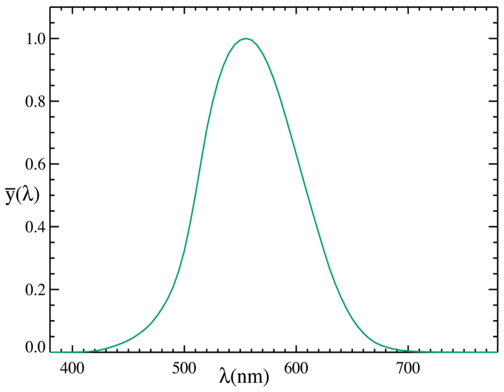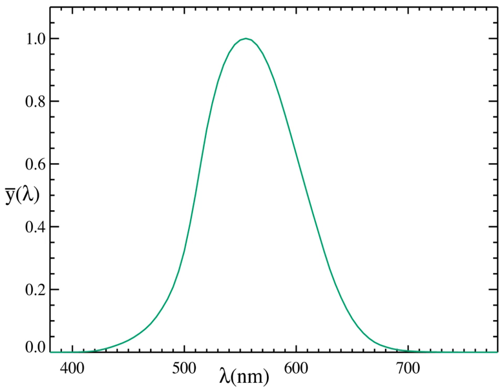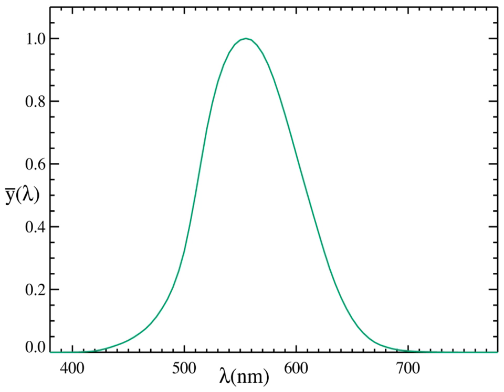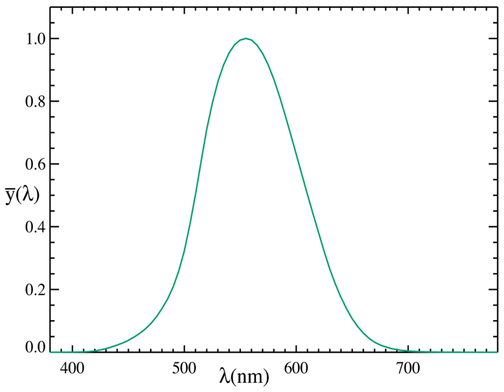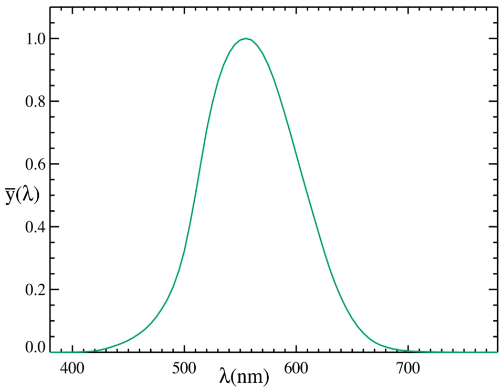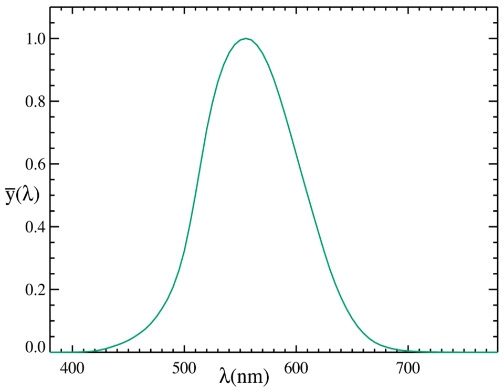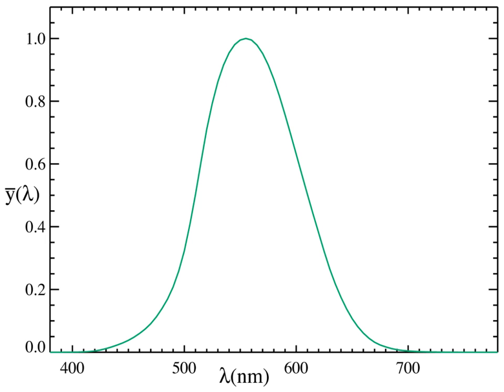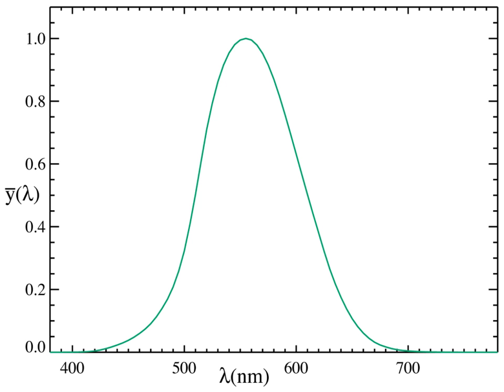Luminous efficacy | Wikipedia audio article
00:01:10 1 Efficacy and efficiency
00:01:46 2 Luminous efficacy of radiation
00:01:56 2.1 Explanation
00:03:41 2.2 Mathematical definition
00:05:08 2.3 Examples
00:05:15 2.3.1 Photopic vision
00:05:24 2.3.2 Scotopic vision
00:05:38 3 Lighting efficiency
00:05:51 3.1 Examples
00:07:12 4 SI photometry units
00:08:40 5 See also
00:08:50 6 Notes

- Socrates

SUMMARY
Luminous efficacy is a measure of how well a light source produces visible light. It is the ratio of luminous flux to power, measured in lumens per watt in the International System of Units (SI). Depending on context, the power can be either the radiant flux of the source's output, or it can be the total power (electric power, chemical energy, or others) consumed by the source.
Which sense of the term is intended must usually be inferred from the context, and is sometimes unclear. The former sense is sometimes called luminous efficacy of radiation, and the latter luminous efficacy of a source or overall luminous efficacy.Not all wavelengths of light are equally visible, or equally effective at stimulating human vision, due to the spectral sensitivity of the human eye; radiation in the infrared and ultraviolet parts of the spectrum is useless for illumination. The luminous efficacy of a source is the product of how well it converts energy to electromagnetic radiation, and how well the emitted radiation is detected by the human eye.